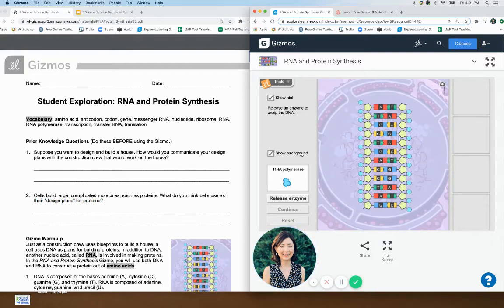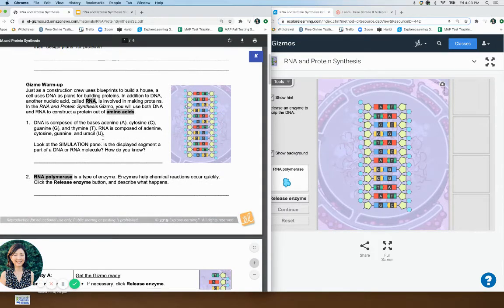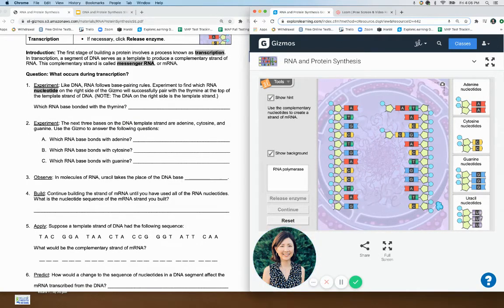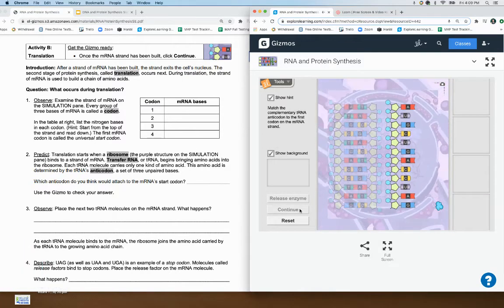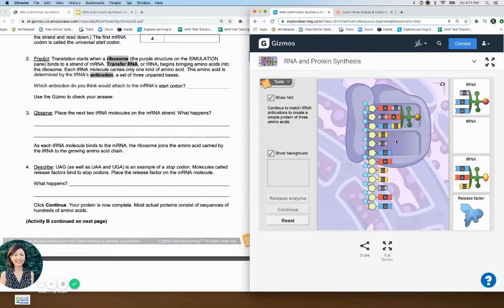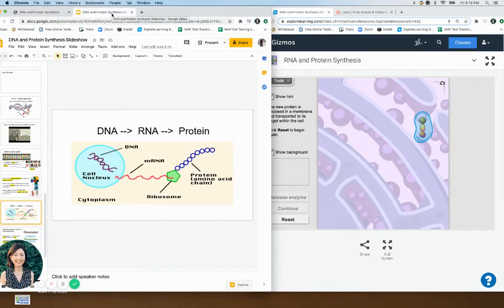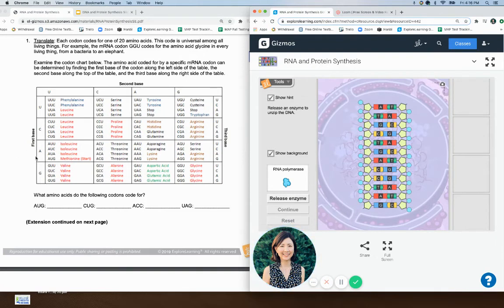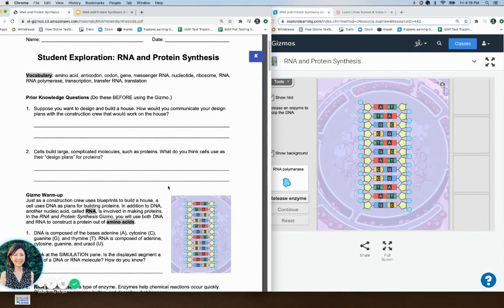RNA and Protein Synthesis Gizmo Instructions (older version)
There is an updated instructional video made 11/2/22 to match small changes to the gizmo lab.